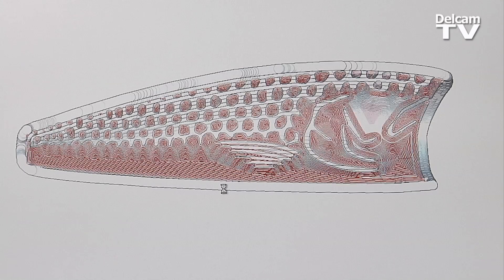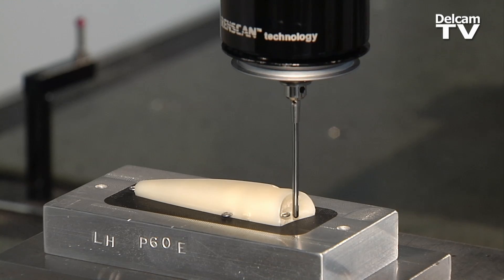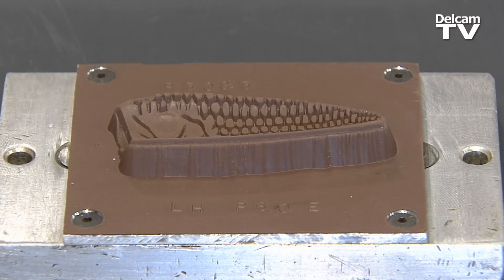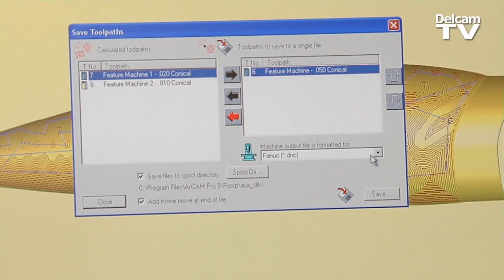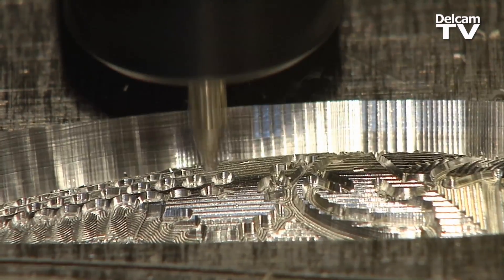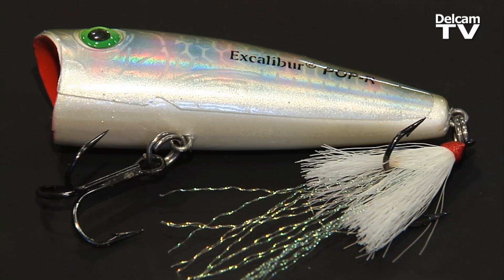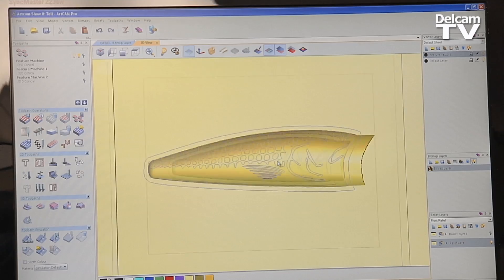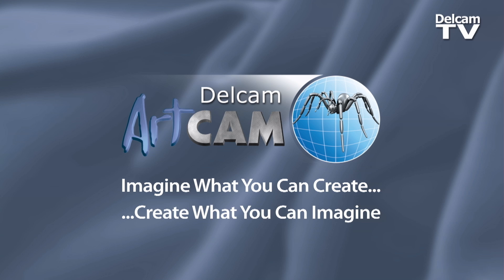Diestampco and Delcam ArtCAM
Bay City, Michigan firm makes artistic, intricate, and beautiful product print and hot stamp designs easily and affordably with Delcam ArtCAM CADCAM software. Video produced by Ken Schreiner of Schreiner Productions and ProBusiness Video of Salt Lake City-Park City, Utah.